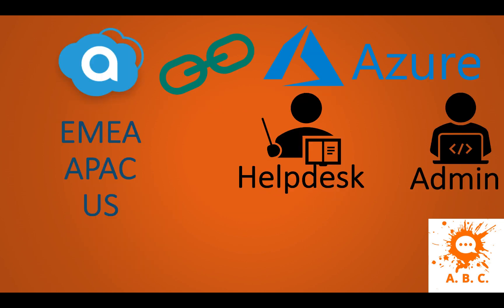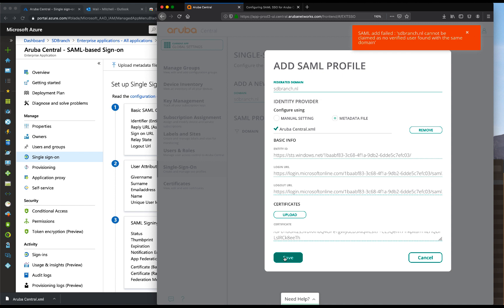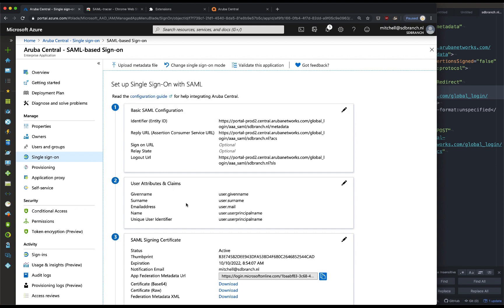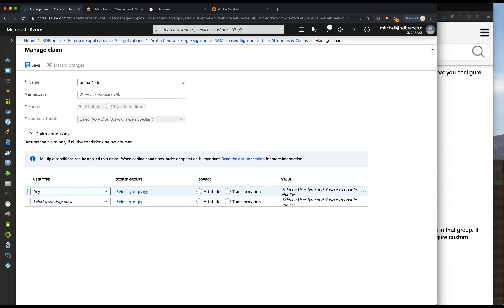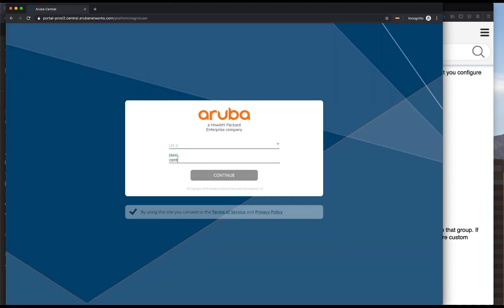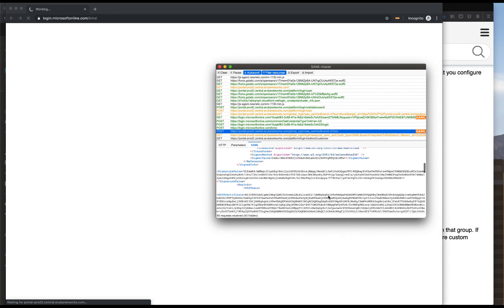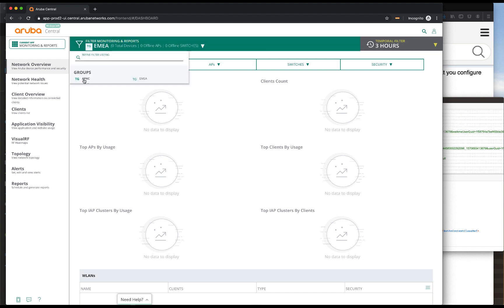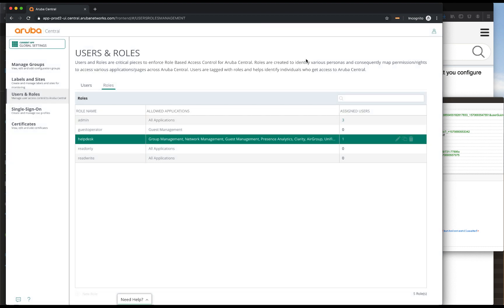HPE Aruba Networks Central SSO with Azure AD [OUTDATED]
ATTENTION: This video is outdated with the change to Greenlake Cloudplatform. Check this URL to configure HPE Aruba Networks Central SSO with Azure AD on Central 2.5.5+ / GreenLake Cloudplatform:

Learn how to integrate HPE Aruba Networks Central Single Sign-On with Microsoft’s Azure Active Directory!

For more information about configuring SSO in HPE Aruba Networks Central